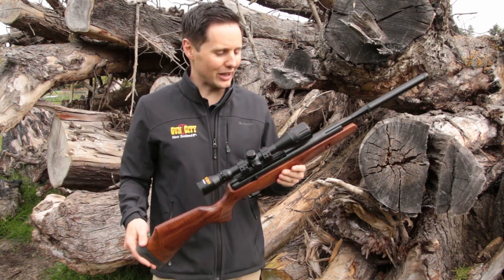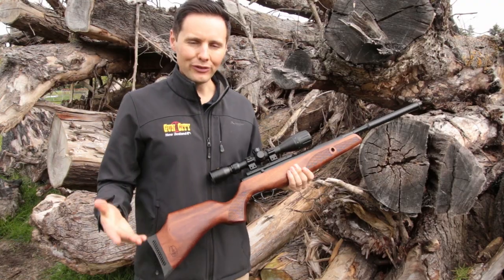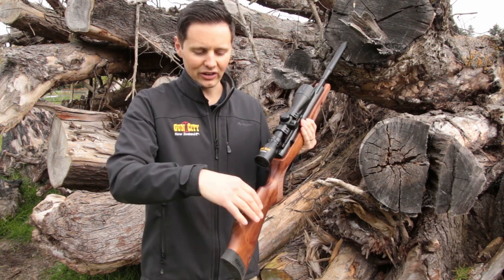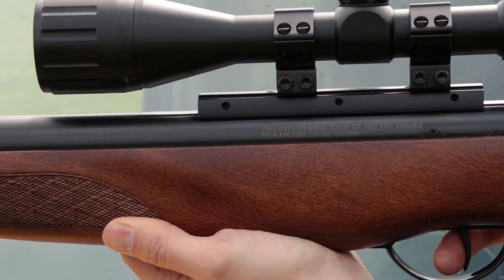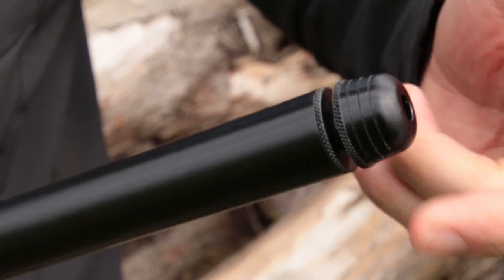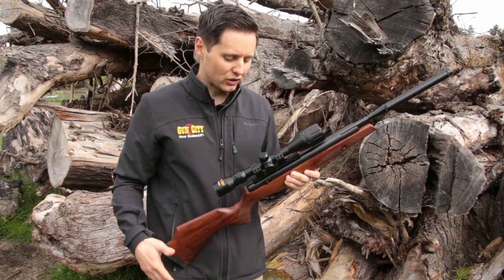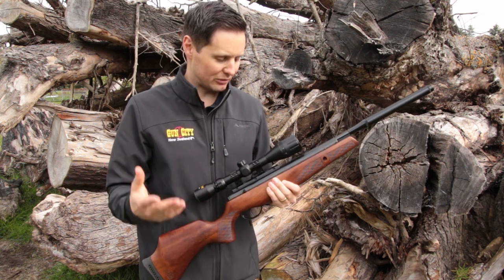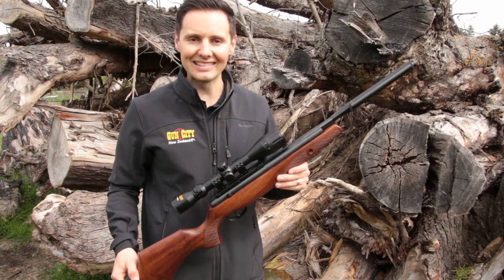BSA Lightning XL SE Air Rifle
The latest version of this phenomenally successful rifle raises the sporting performance bar still further, the Lightning XL SE provides all the power and accuracy required, using BSA's world renowned Cold Hammer Forged barrel, which is Made in Birmingham, England.

The Lightning XL SE has all the new and improved features that its spring-powered sister has. A new two-stage trigger gives a crisp release with minimal pressure. It's new beautiful Beech wooden stock has been designed with attractive chequering at the key touch points of fore-end and pistol grip, giving you enhanced grip in all weather conditions. The ventilated butt pad ensures maximum recoil absorption, whilst added to the appearance of these classic Sporter lines. A slim-line silencer encases the barrel and reduces the sound of muzzle blast, whilst a ventilated butt pad ensures comfortable contact with the shooter’s shoulder. The carbine barrel is totally sleeved by a slim line silencer and the enhanced adjustable trigger provides perfect control of every shot.

An addition to all these features the gas ram provides further benefits that enhance the shooter’s experience. The gas ram does not vibrate when discharged resulting in less gun movement when the trigger is pulled; the pellet exits the barrel at a faster speed resulting in better accuracy; the gas ram has a greater life expectancy than a spring with less likelihood of performance deterioration through metal fatigue whilst the cocking action is smoother and more even. This is the rifle for the sporting shooter that demands top performance and style.

**Please note: scope and mounts not included.**

Features:
• Recoil absorbing butt pad
• Spring powered
• Cold hammer forged barrel
• Full barrel silencer

Specifications:

•.177 (1000 fps Lead / 1200 fps PBA)
 .22 (800 fps Lead / 1000 fps PBA)
• Barrel Thread - Fixed silencer
• Stock - Ambidextrous beech wood
• Overall Length - 95 cm / 37.5"
• Barrel Length - 37 cm / 14.5"
• Weight - 3 kg / 6.6 lb
• Sights - Adjustable fibre optic
• Safety - Manual safety
• Trigger - Two stage